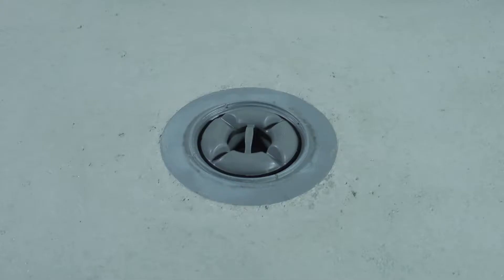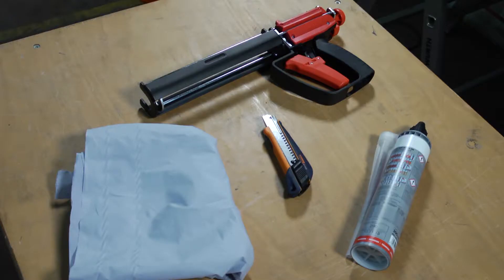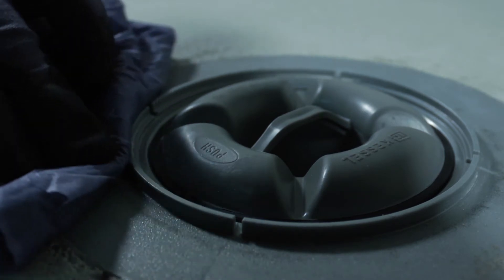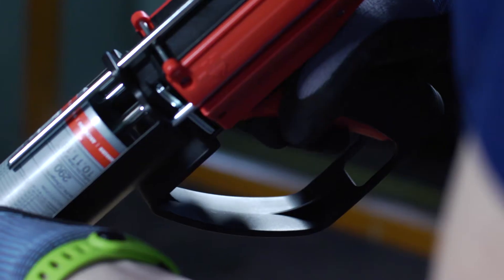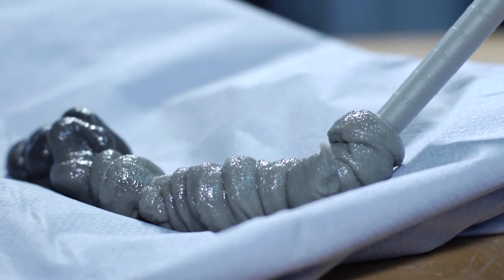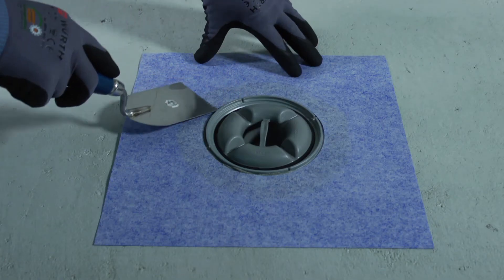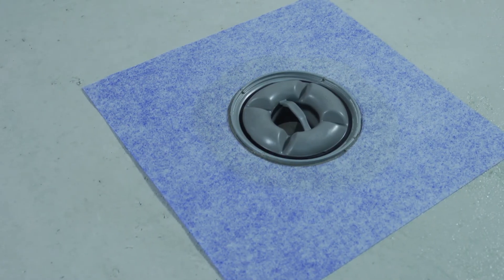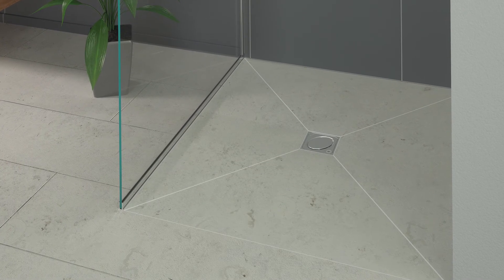Installation video - waterproofing sealing membrane Ultraflat drain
Step by step installation guide of gluing of the waterproofing membrane